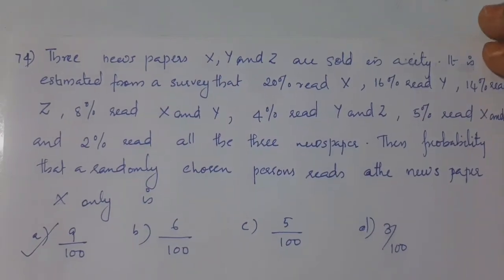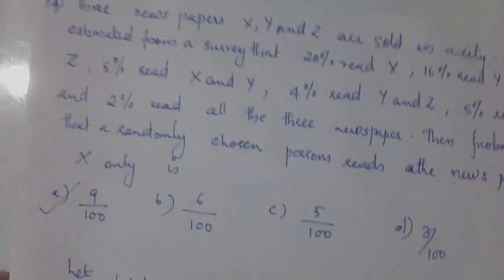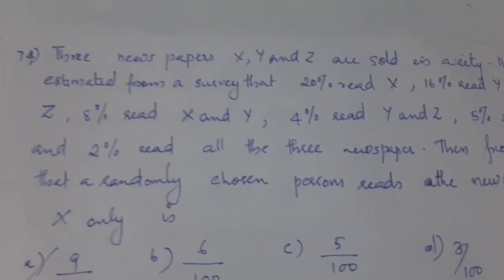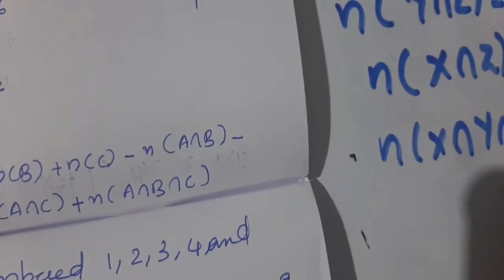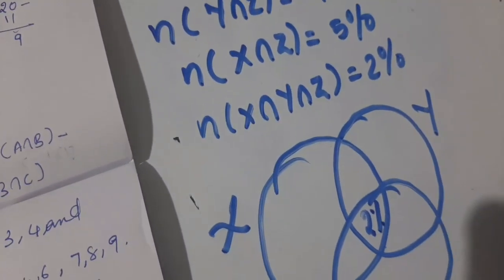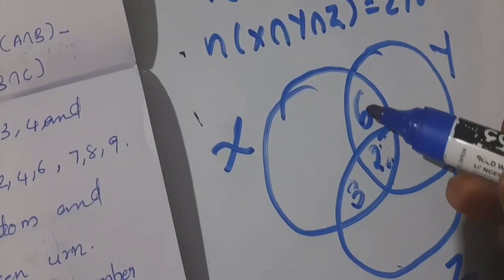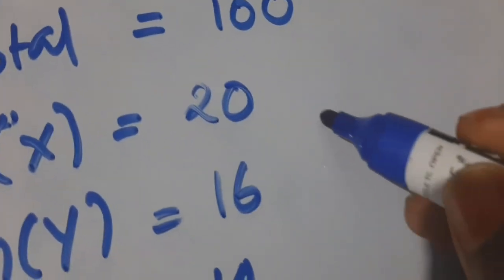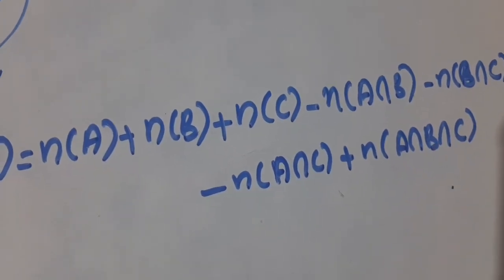lbs mca 2022 question discussion